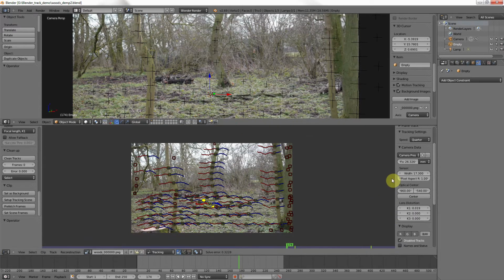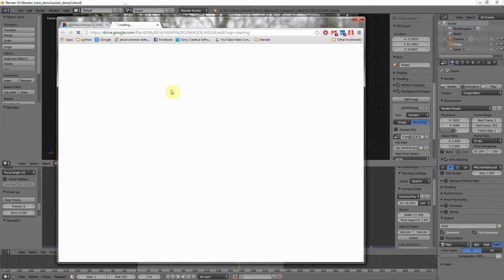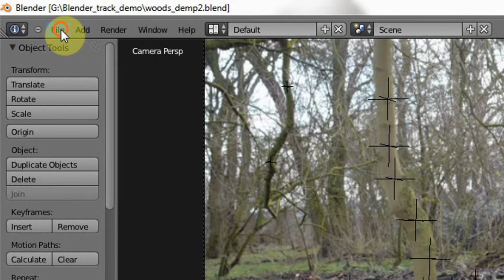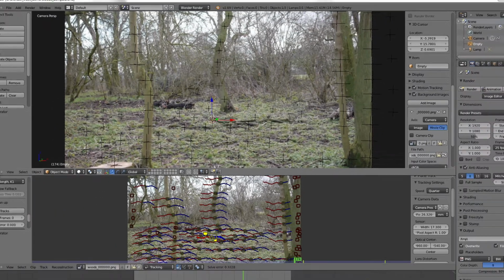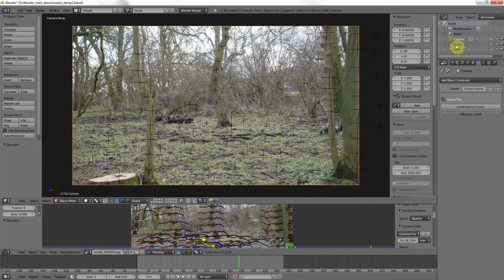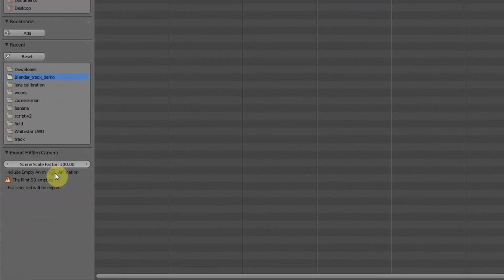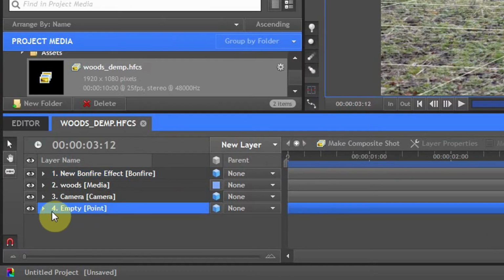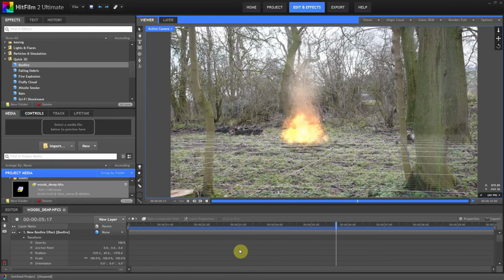Blender Camera Solve for export to Hitfilm : Tutorial 3 - Exporting to Hitfilm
This tutorial assumes no knowledge of Blender or tracking, it walks you through exporting a successfully camera solve to Hitfilm for composite work
Tutorial 1 walks you through installing Blender, basic user interface commands and getting your first scene tracked.
Tutorial 2 I explain how to solve the track and set up a 3D scene for export